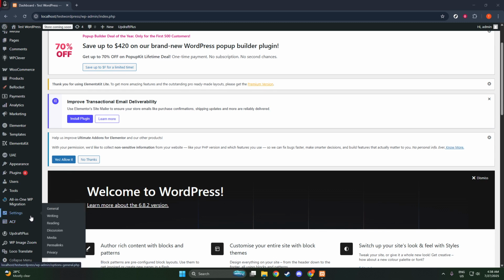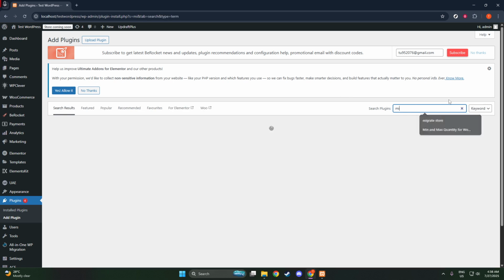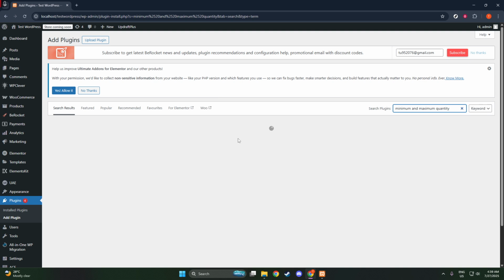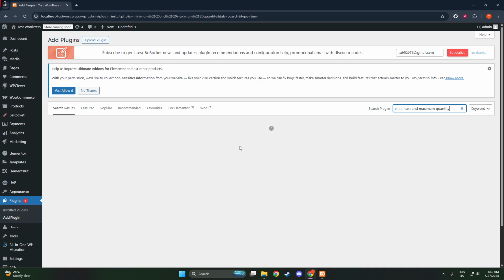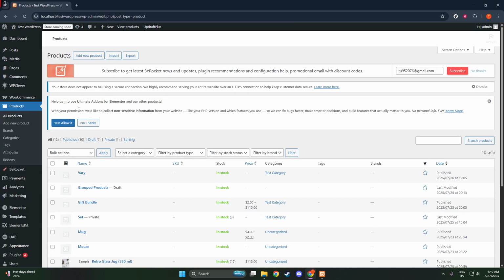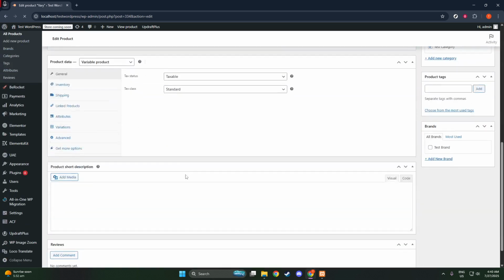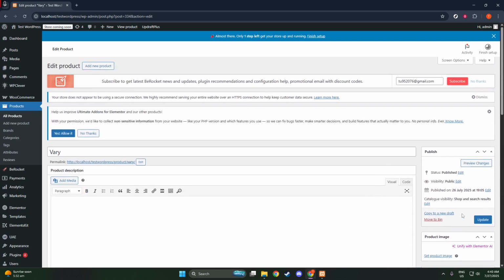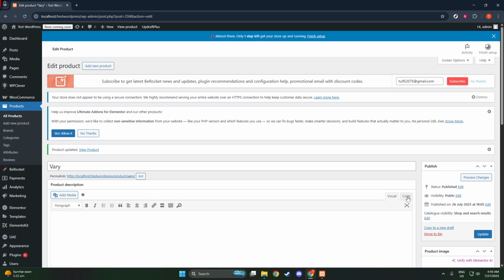How to Set Minimum Quantity in WooCommerce [2026 Full Guide]